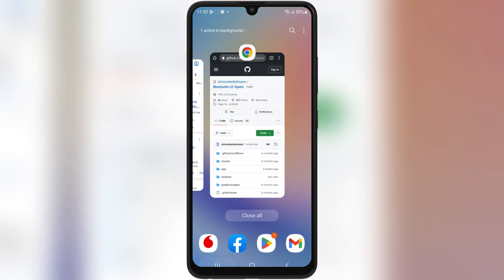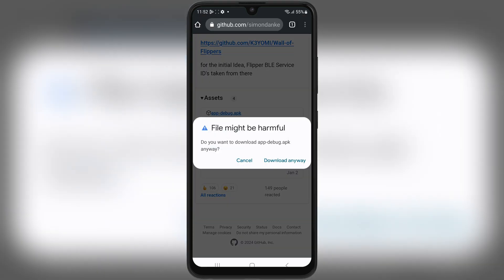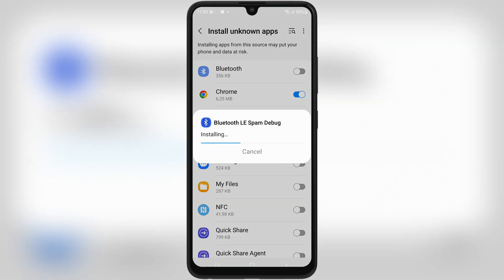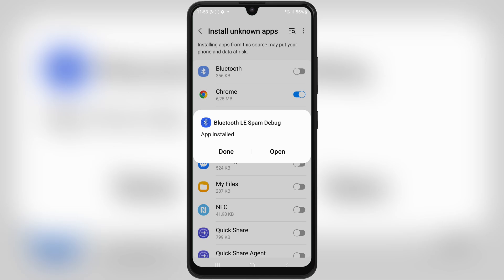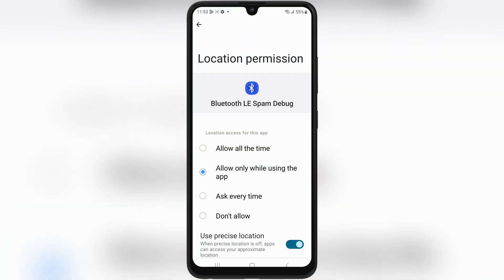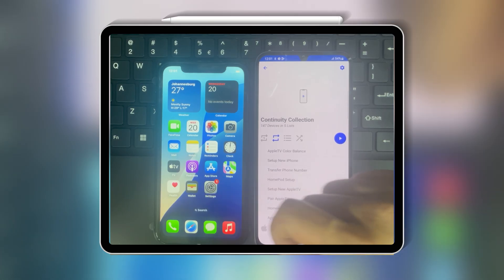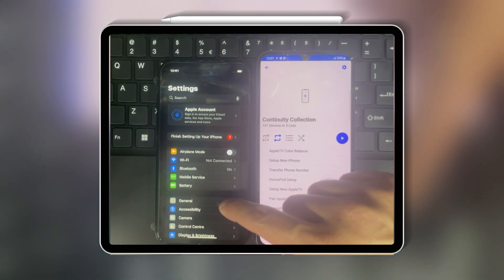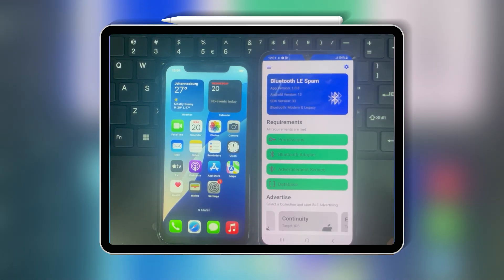Spoof iPhone! Bluetooth LE Spam on iOS 18 | Bluetooth LE Spam Test: Can iOS 18 Handle It?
In this video, we dive into Bluetooth Low Energy (LE) spam testing on the latest iOS 18 devices. Have you ever wondered how Apple's newest update tackles unwanted Bluetooth pairing requests or spam popups? Watch as we put iOS 18 through its paces using simulated spam tests to see how well it performs compared to previous versions like iOS 17.

🔍 What You'll Learn in This Video:

What is Bluetooth LE, and why is it important?
How Bluetooth spam can disrupt user experience.
iOS 18’s improvements in handling Bluetooth pairing requests.
A real-time test showcasing iPhone behavior under Bluetooth spam.
💡 Key Findings:
Apple has introduced significant updates to improve Bluetooth security and spam detection in iOS 18. But is it perfect? Watch to find out!

📱 Devices Tested:

iPhone running iOS 18

Bluetooth LE Spam On All iOS | How to Spoof From Android to iPhone iOS 15 & 16 and 17

💬 Join the Conversation:
Have you encountered Bluetooth spam popups on your device? Share your experiences in the comments below!

🔔 Stay updated with the latest tips, tricks, and tutorials by turning on notifications!

bluetooth spam
bluetooth le spam
bluetooth le spam apk
bluetooth le spam attack
bluetooth le spam apk download
bluetooth pairing spam on android
bluetooth pairing spam
bluetooth pair spam pop up
ble spam
flipperzero apple bluetooth (ble) spam
bluetooth
ios 18
best bluetooth speaker
ios ble spammer
ble spam app
apple ble spam
apple spam
apple ble spam app
apple ble spam crash
apple ble spam esp32
how to install apple ble spam
apple ble spam android